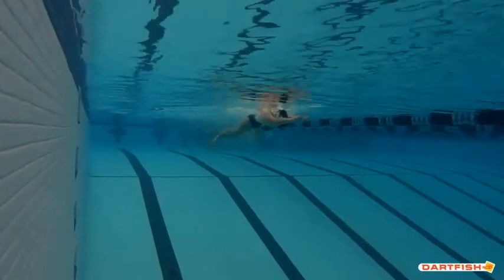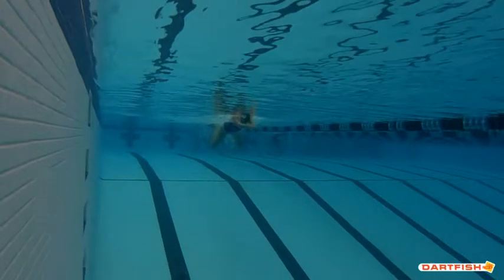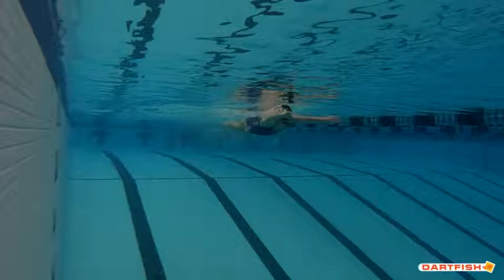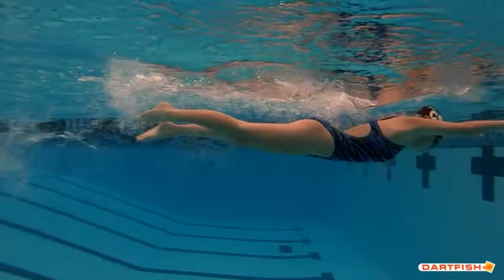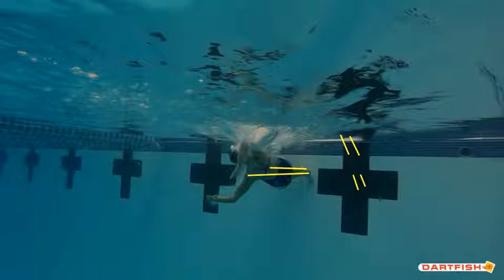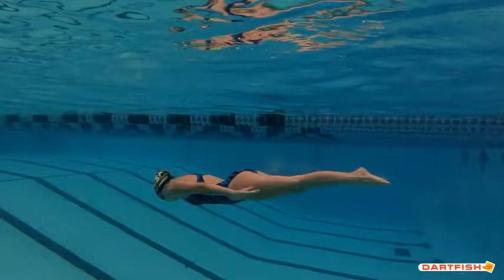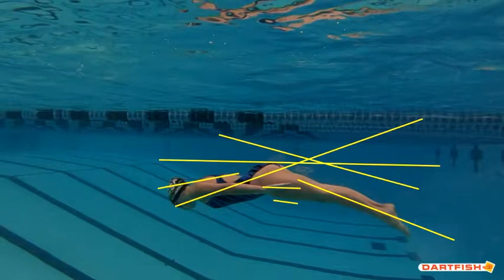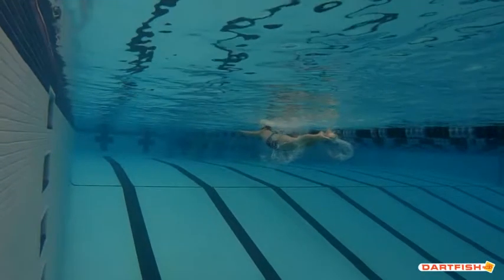Emmy H Breast Final UW Side